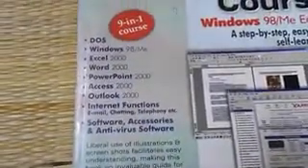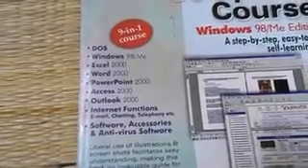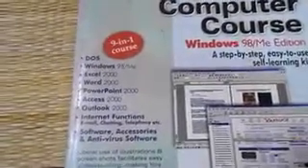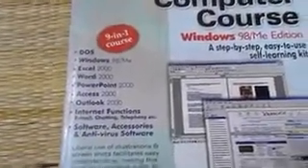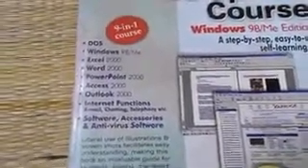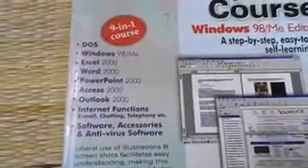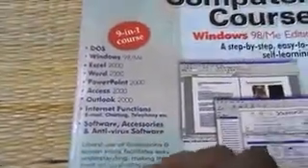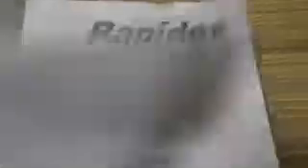Rapidex Computer Course || Second Hand Book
Video Title

Video Description
নমস্কার বন্ধু , এবার যে বইটা আপনাদের সামনে নিয়ে এসেছি, তা হলো কম্পিউটার জানার বেসিক বুক. মানে একদম যারা কম্পিউটার সম্পকে কিছু জানে না, তাদের জন্য এই বই.  ভিডিও তাই যে বইটা দেখোন হয়েছে, ওটা সেকেন্ড হ্যান্ড বই. মানে পুরোনো বই. আমি কলেজ স্ট্রিট থাকে এই বইটা কিনেছি, ওখানে পুরোনো বই অনেক পাওয়া যায়.

Hi Friends, suppose you are learning basic computer and you are looking for a book, so "Rapidex Computer Course", is that book. There are many more books are available in the market. Now, this is a second-hand book, that I purchased from College Street in Kolkata. The book that is shown in the video is a second-hand book. I have just tried to show the contents in that book.

About Myself
Hi, I am Surajit De. I love to write. I have written one book on "Learn About Website and Digital Marketing". I will upload videos on book reading.